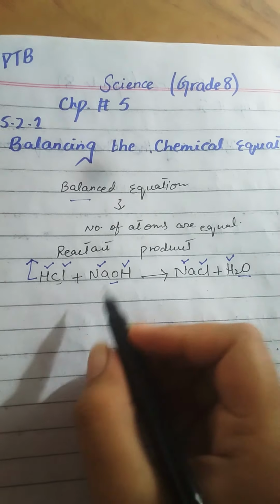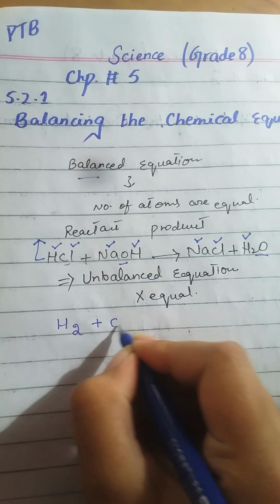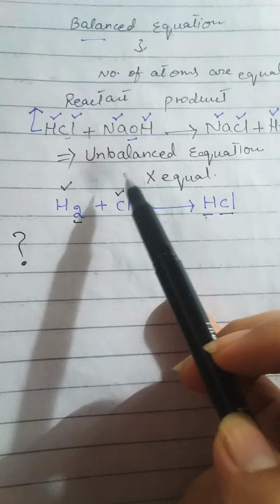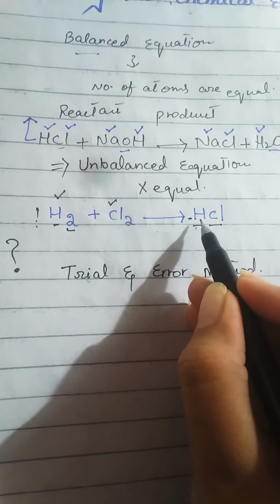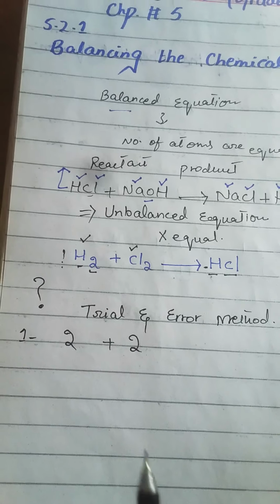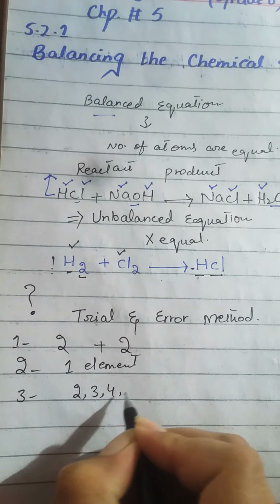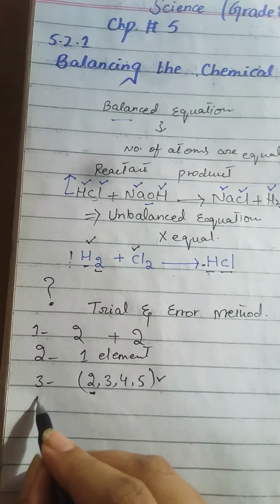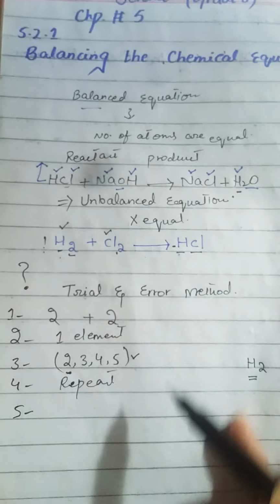Balancing the chemical equation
Class 8 sciene ptb